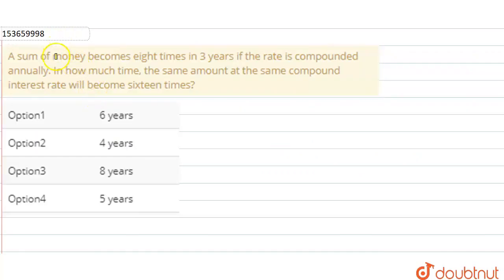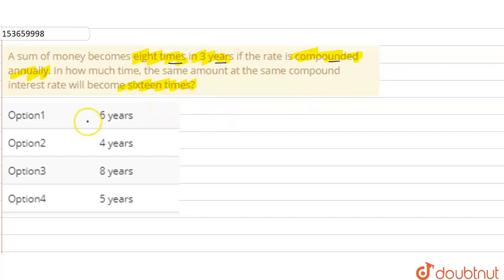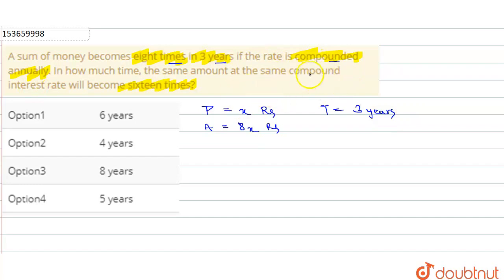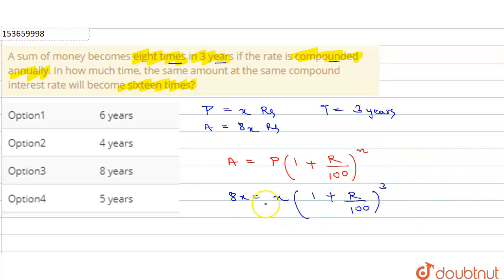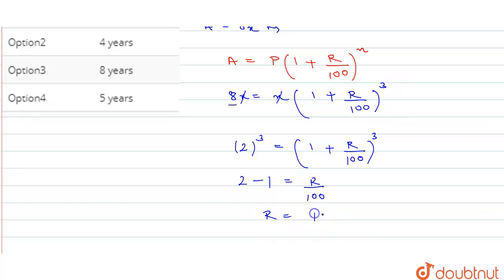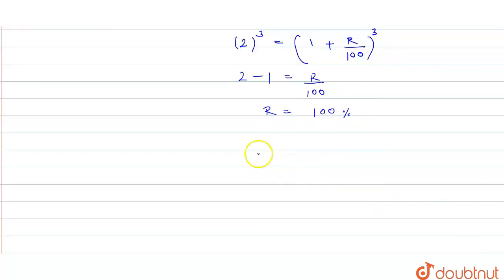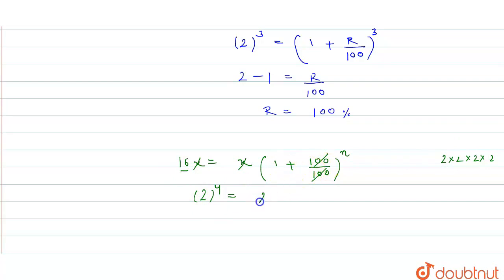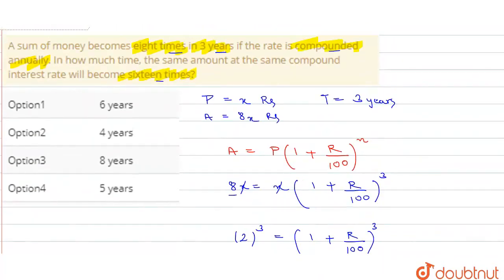A sum of money becomes eight times in 3 years if the rate is compounded annually. In how much ti...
A sum of money becomes eight times in 3 years if the rate is compounded annually. In how much time, the same amount at the same compound interest rate will become sixteen times?
Class: 14
Subject: MATHS
Chapter: SIMPLE INTEREST AND COMPOUND INTEREST
Board:GOVT

👉 Have Any Query? Ask Us.